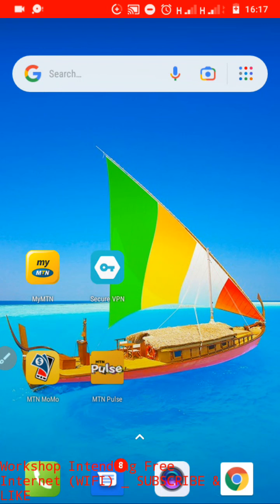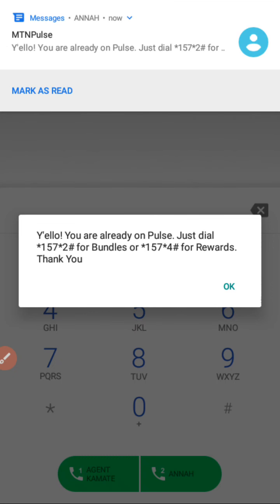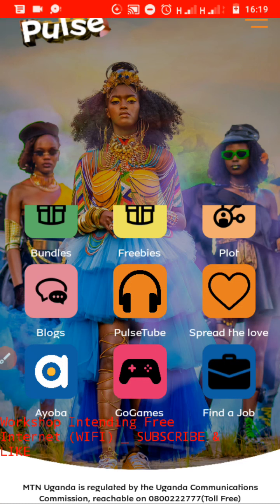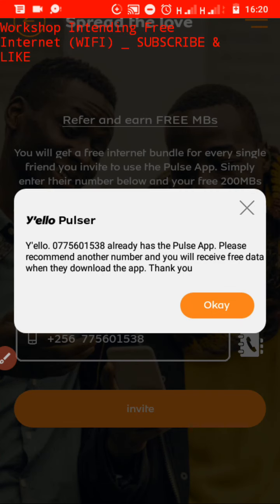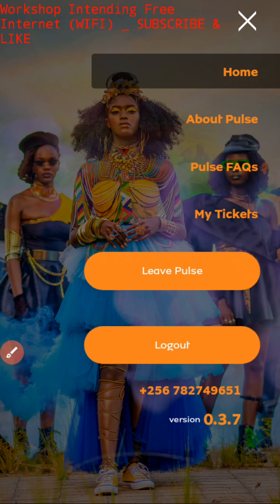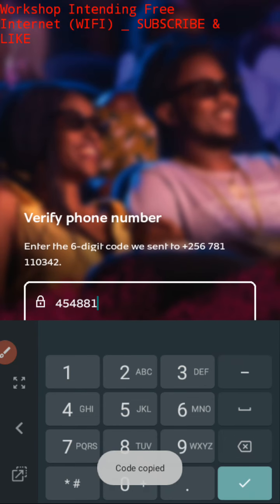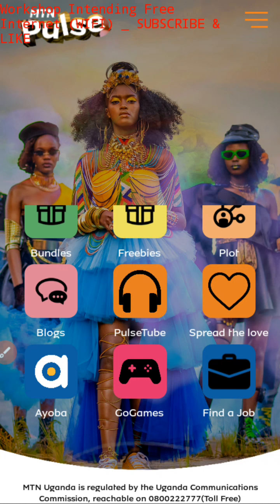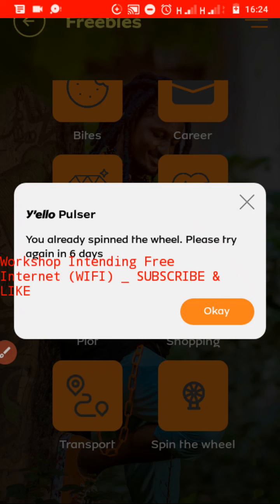WORKSHOP INTENDING FREE INTERNET (04)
Free data for MTN Uganda